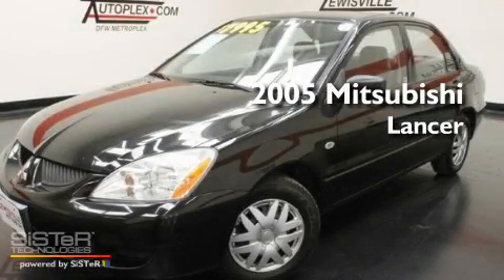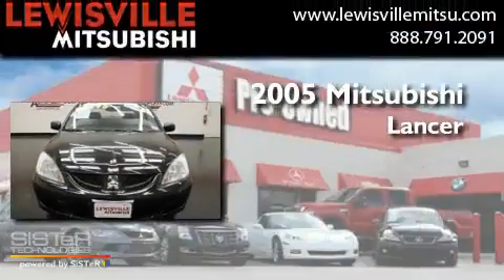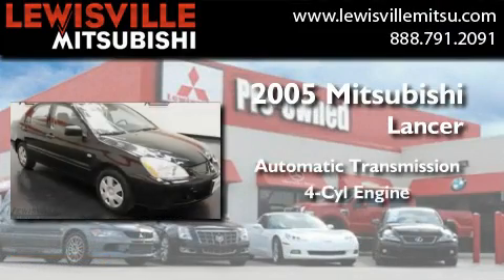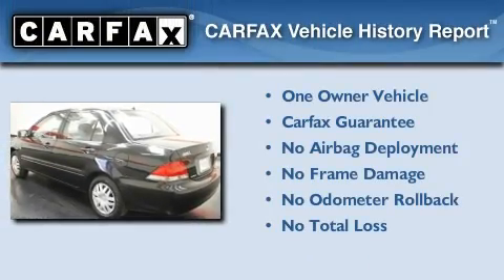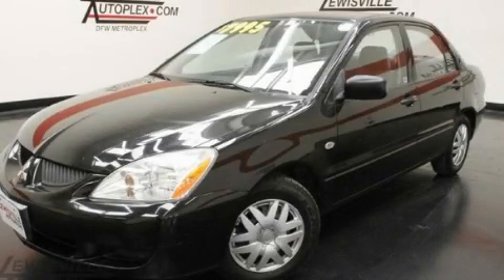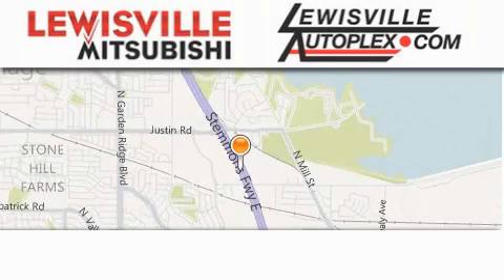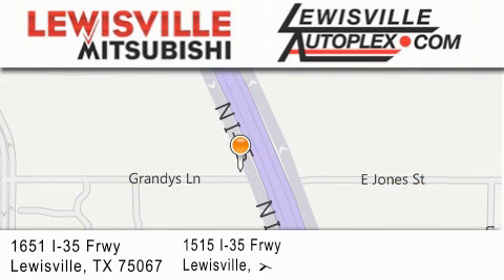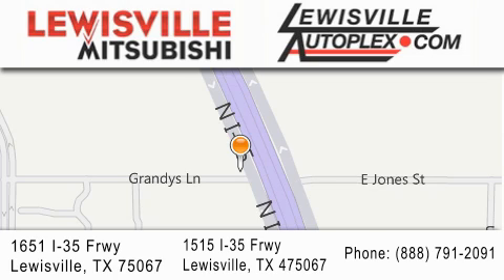2005 Mitsubishi Lancer Carrollton TX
Year : 2005
 Make : Mitsubishi
 Model : Lancer
 Engine : 2.0L
 Trans . : Automatic
 Exterior : Labrador Black Pearl
 Miles : 79,494
 Interior : Gray
 Stock : M33228A

 2005 Mitsubishi Lancer Lewisville TX